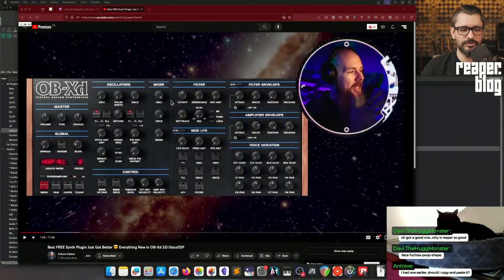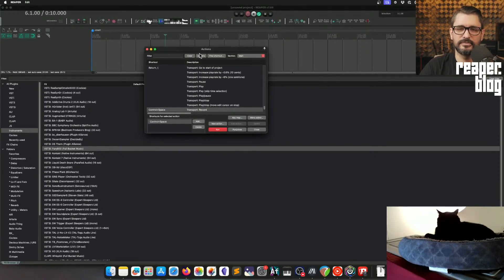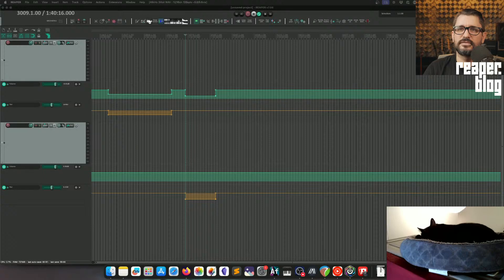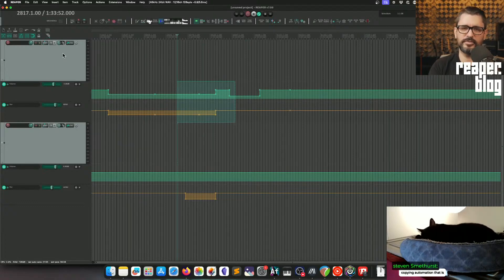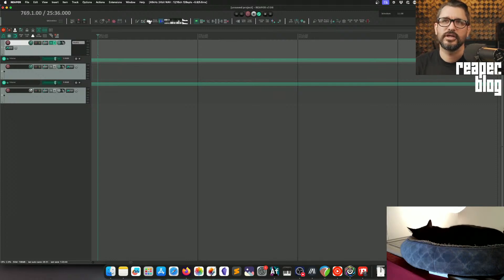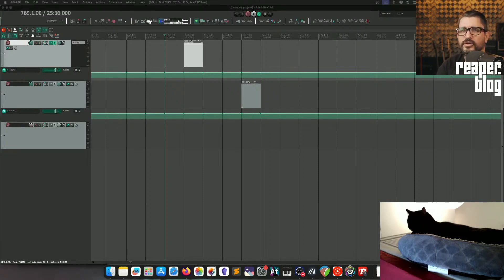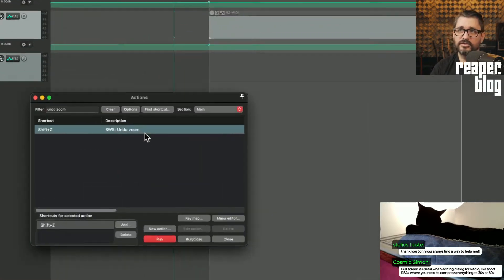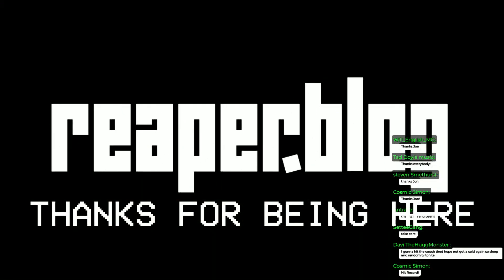Questions and answers with cat camera - Dec 1 2023 REAPERBLOG Community Stream Highlights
Highlights from the Q&A stream on December 1 2023

0:00:00 - Welcome
0:00:07 - cat cam
0:00:34 - REAPER news
0:01:36 - I changed my toolbars
0:03:55 - OBXD updated
0:05:03 -  ## Q&A start
0:05:09 - Is Fresh Start still relevant for V7?
0:05:41 - Missing MIDI device troubleshooting
0:08:09 - Automatic track arming
0:09:15 - Alternate record shortcut
0:10:02 - Select everything right of the cursor
0:14:53 - remap control surface buttons
0:21:24 - Mouse modifier changes
0:22:55 - Razor editing
0:24:18 - Relative path for recent project?
0:25:50 - Selecting envelopes on multiple tracks
0:27:52 - I Ruined a sleep noise generator
0:31:03 - Synth station rebuild
0:33:02 - Synth jam
0:35:29 - Kitchen samples?
0:36:07 - Toggle track size and envelope lanes
0:41:13 - Global marker navigation shortcuts
0:43:15 - Zoom presets
0:45:33 - Marquee select tool
0:49:00 - Time Compression / Expansion
0:51:39 - Show FX not in folders?
0:55:21 - Dock multiple fx windows?
0:55:32 - Find your workflow bottlenecks
1:00:13 - modular templating
1:01:00 - track and item coloring
1:01:53 - track templates
1:02:41 - Track template with MIDI note names